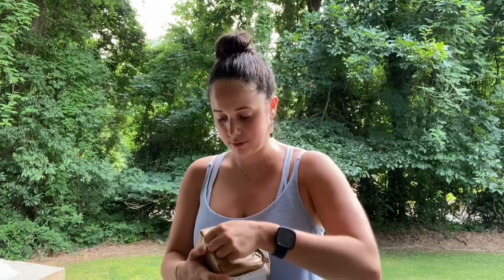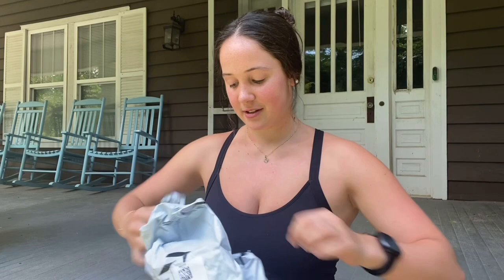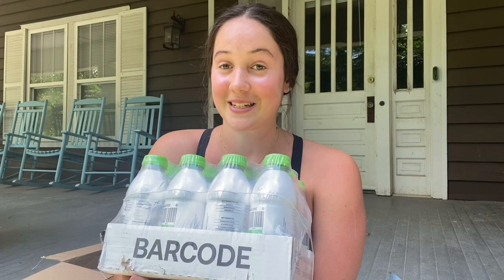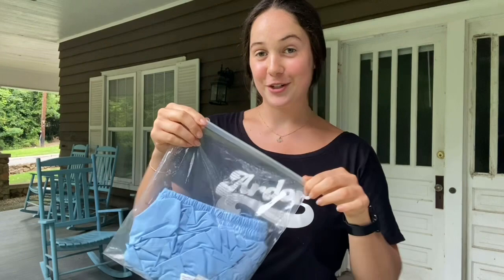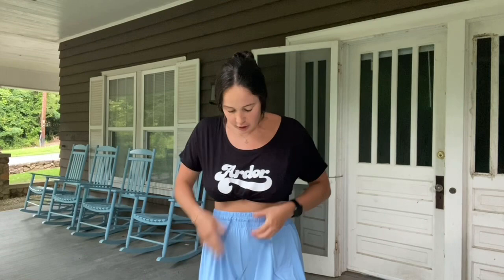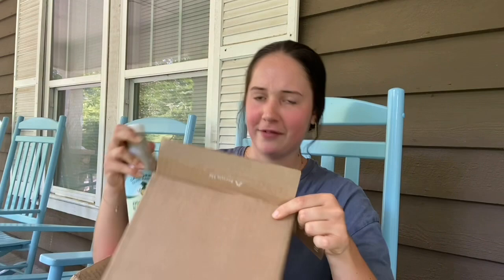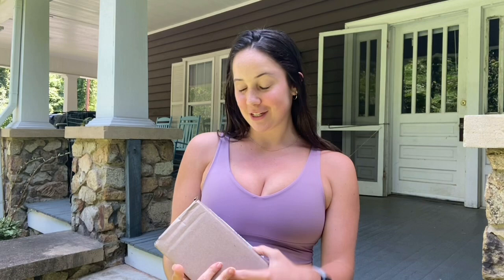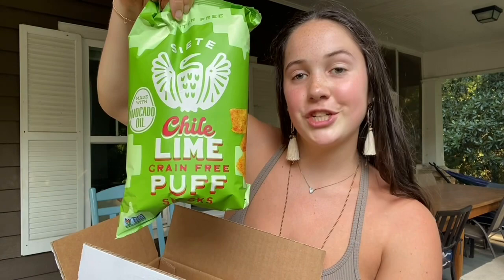july unboxings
a month’s worth of unboxings! this compilation video shows packages from brands I admire and gifts to myself from amazon prime day deals and beyond💫 my friends and family always love to see the “behind the scenes” of what packages come my way so I thought I’d bring this to the front lines📸